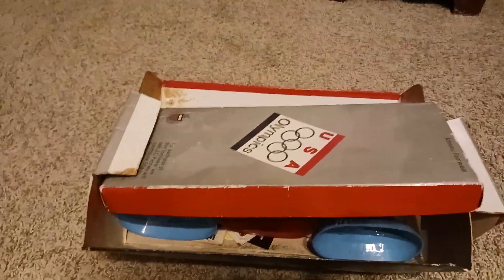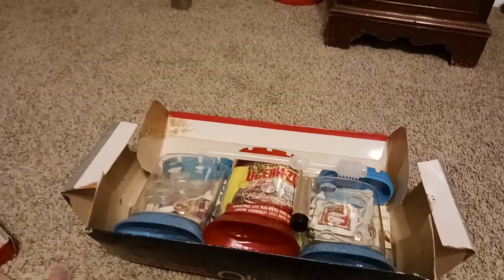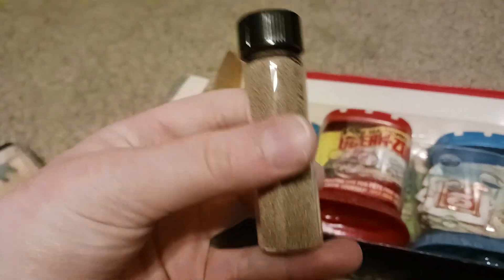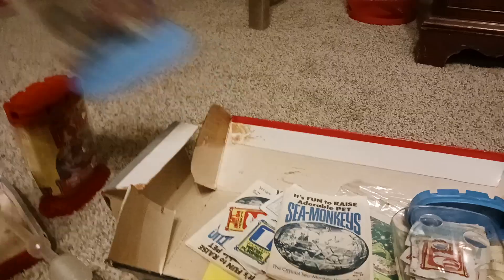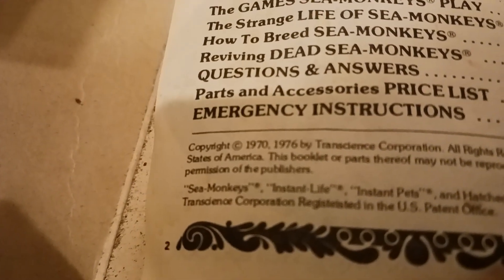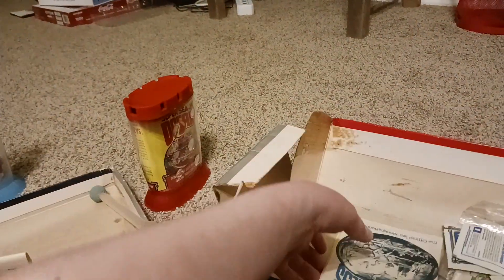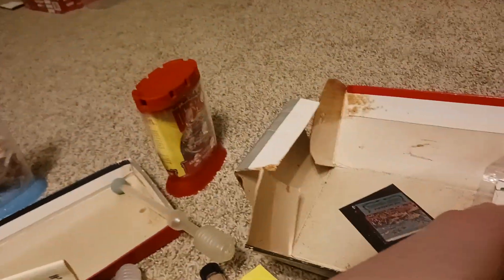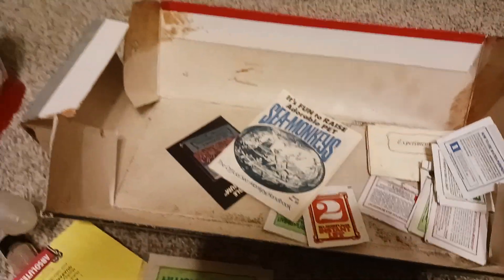SeaMonkeys from the 1970's